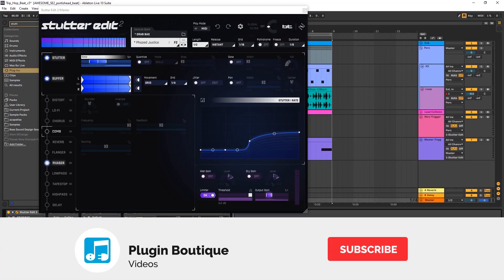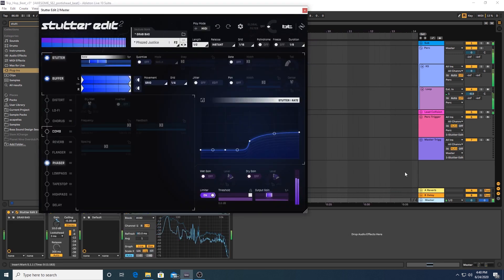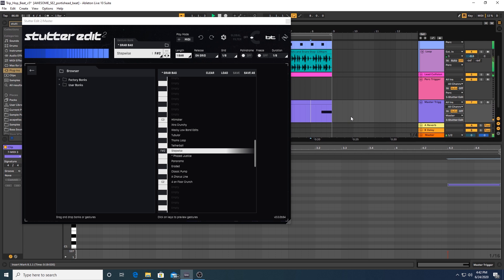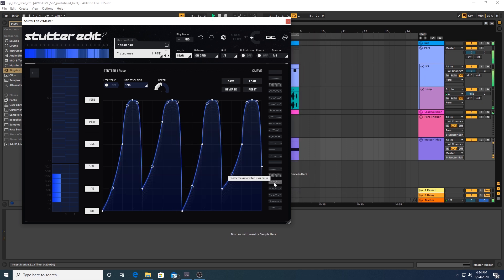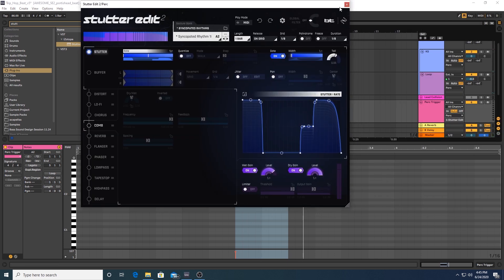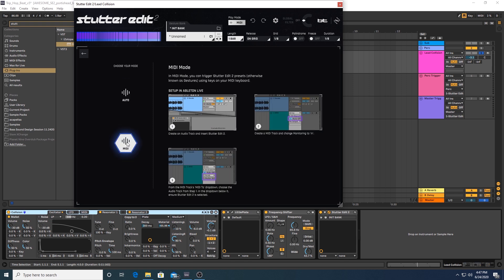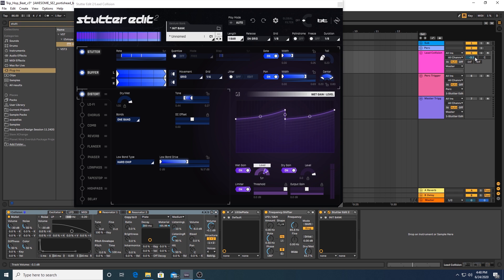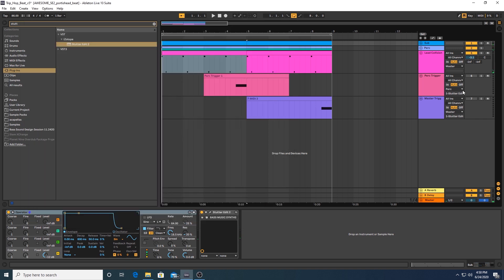Intro to Stutter Edit 2 with iZotope Sound Designer Joshua Kipersztok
In this video tutorial, iZotope sound designer Joshua Kipersztok gives us an introduction to the all-new Stutter Edit 2 and its many new and improved features.

Features

Create instant rhythmic patterns out of any sound. Trap your hi-hat. Make your vocals skip and jump. Turn percussion into pitch. Make an instant dubstep breakdown.

An easier setup with AUTO mode lets you audition sounds in your mix hassle-free with one button. Or hook up a MIDI controller with step-by-step in-app help that detects what DAW you’re in.

Curve Editor affects any setting in Stutter Edit 2, letting you make sweeping filters, pumping reverbs, and blends of lo-fi energy. Drill into any setting to edit the curve in detail, or choose from 12 premade curves for instant inspiration.

Effects modules: get the creative juices flowing with deeper controls and more options for motion and chaos. Stutter Edit 2 adds new Comb and Chorus modules, along with a full-featured Reverb and two-band Distort module.

Banks and gestures designed by BT deliver a wealth of effects, ideas, and sounds. Saved banks auto-map to your MIDI key keyboard, giving you dozens of gestures at your fingertips.

UI experience offers a logical workflow, with a new dedicated output section, easier Stutter controls, and a flexible system for saving banks and gestures.